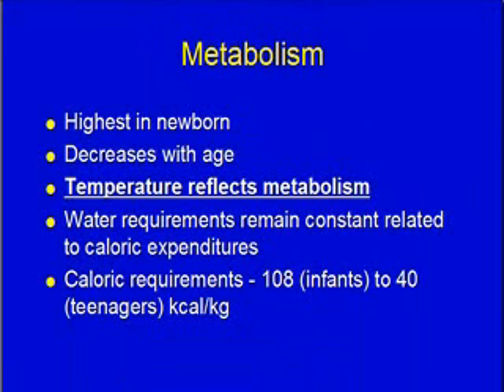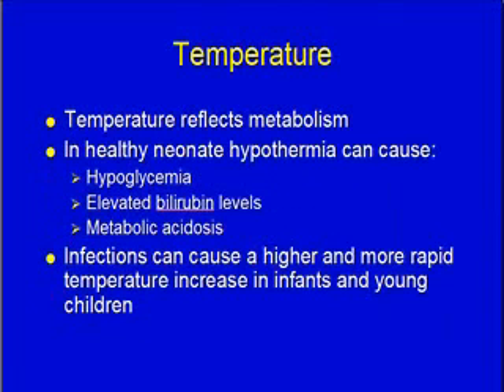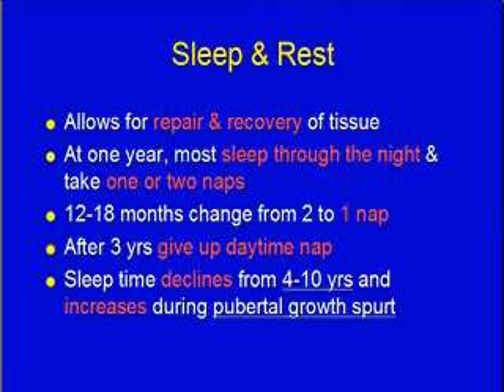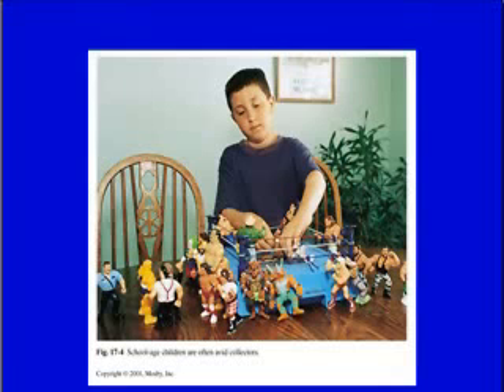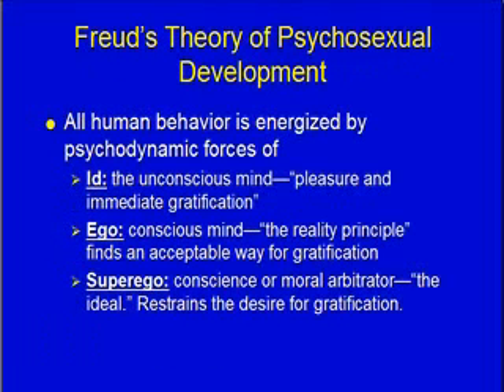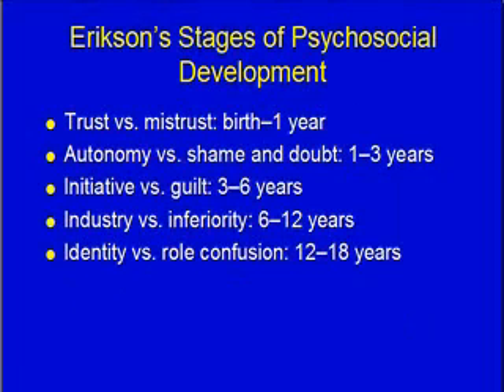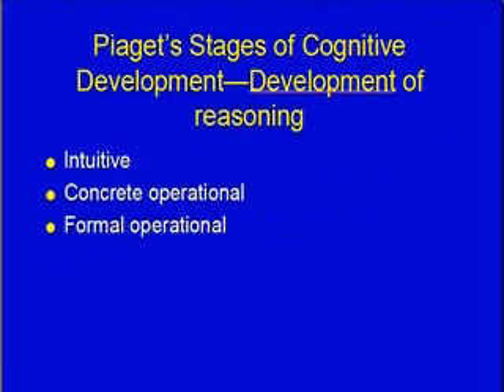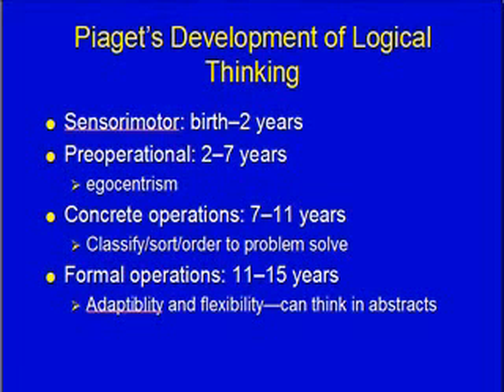FCC_pediatrics_ezaki_Chapter5 part 2 of 2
Narrated power point for chapter 5 of Wong's Essentials of Pediatrics. This is the second part of 2.